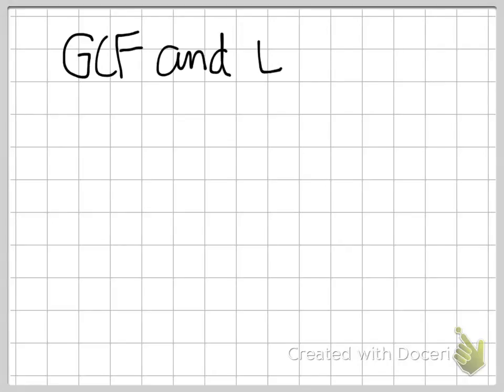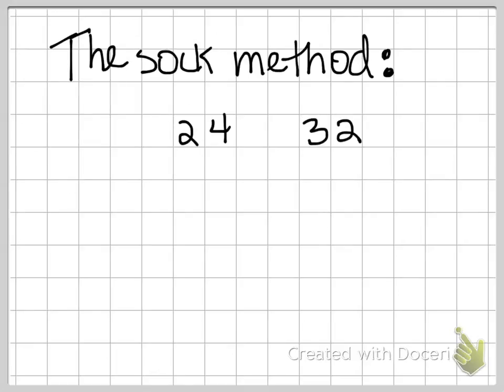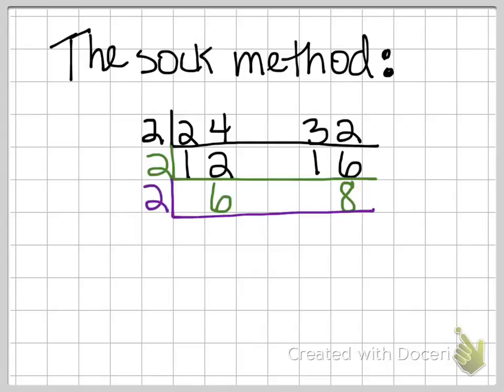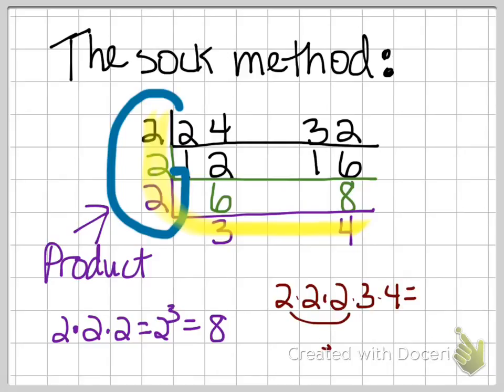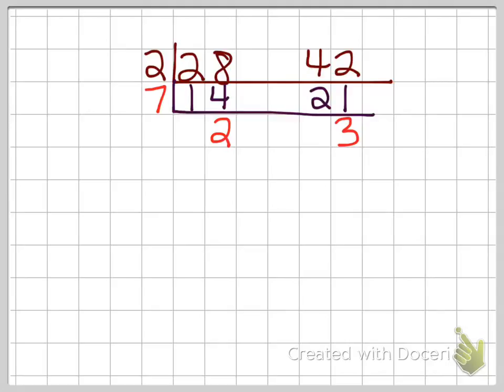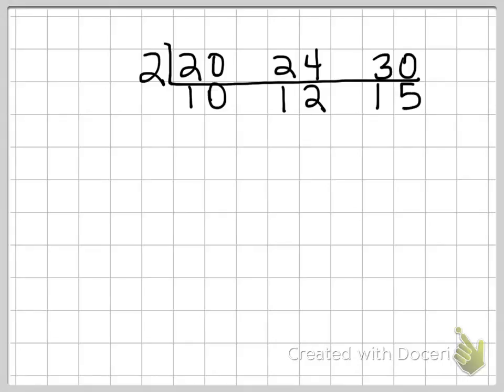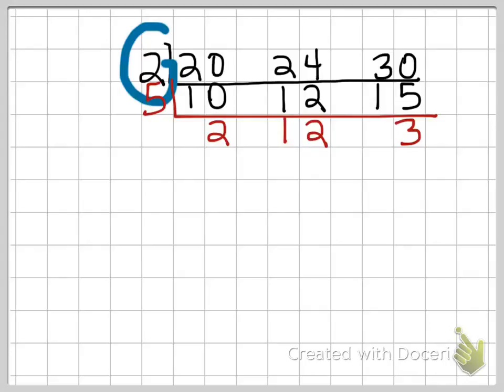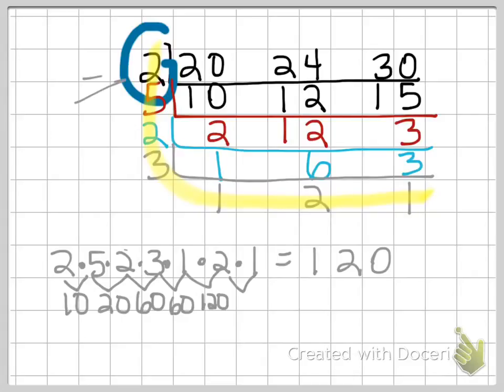REVIEW from Math 6/6+: GCF and LCM using the sock method